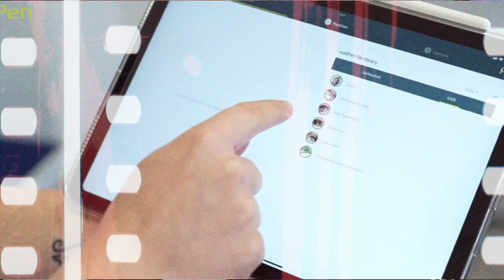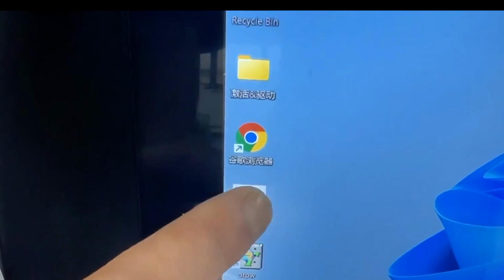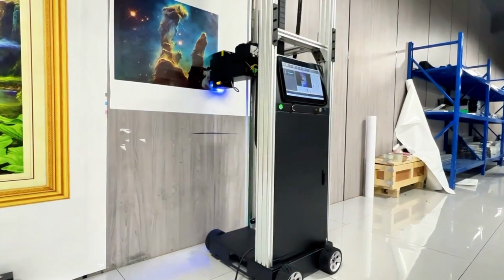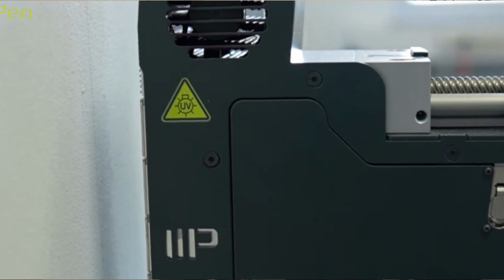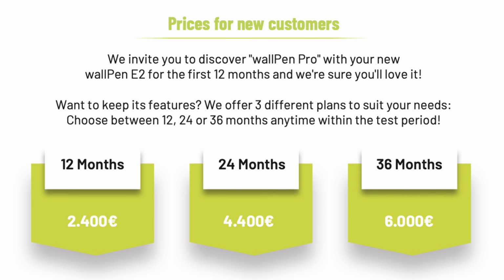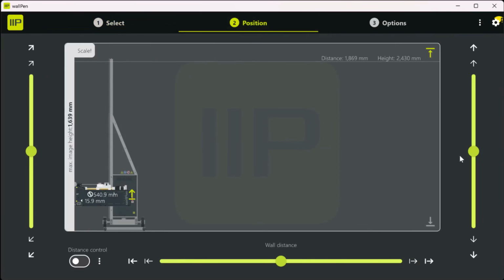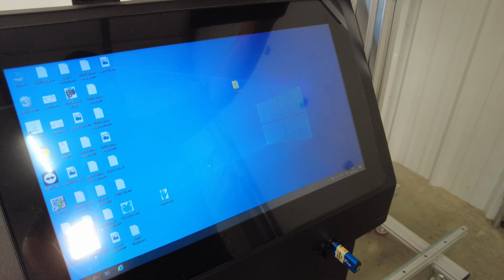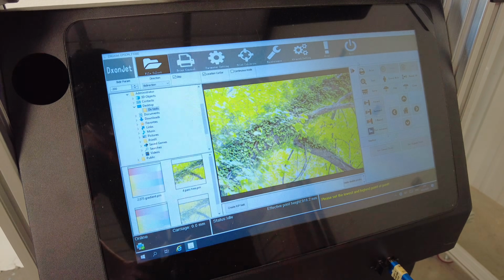Wall Printer Software: Inside wallPen & DXonJet Interfaces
Welcome to Episode 4! We dive deep into Printer Software & User Interface, comparing how the wallPen and DXonJet platforms perform in real-world scenarios. We evaluate ease of setup, workflow navigation, parameter adjustments, and remote-control features to help you decide which interface aligns with your team’s comfort and efficiency. So far, this series has covered Transportation, Assembly, and Printing Prep.

Next up: we’ll tackle Speed & Print Quality in the final capstone episode. Whether you’re scaling operations or streamlining your day-to-day, this breakdown equips you with the insights you need.

🧭 Chapters:
00:00 – Intro: UI Matters
00:45 – Software & User Interface Overview
01:57 – wallPen Pro Features
03:22 – wallPen Pro Subscription Pricing
04:05 – wallPen vs DXonJet Software Side by Side
06:18 – Conclusion

🎥 B-roll footage courtesy of wallPen and DXonJet.